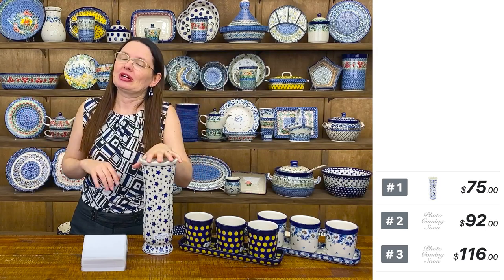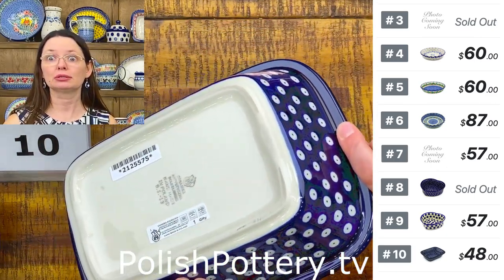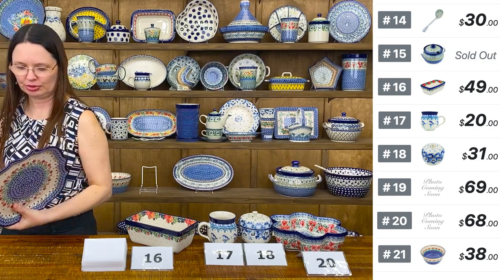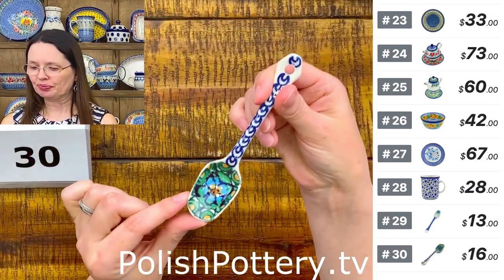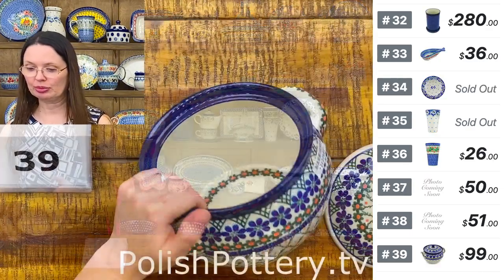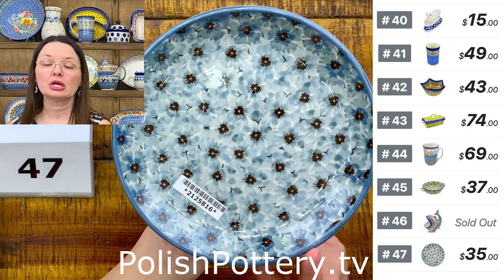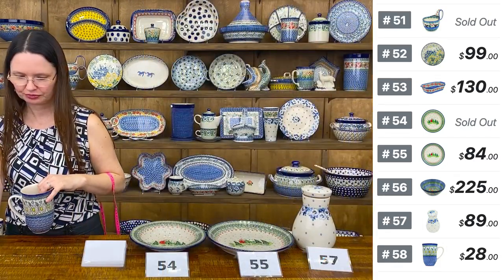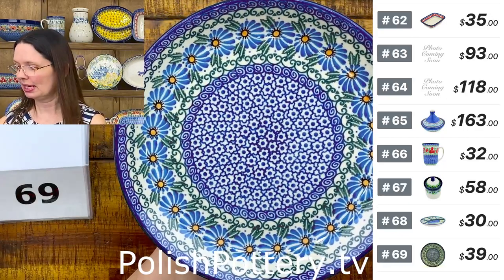Polish Pottery TV - Live Show 1/18/23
Handmade stoneware from Boleslawiec, Poland. The best tableware in the world.